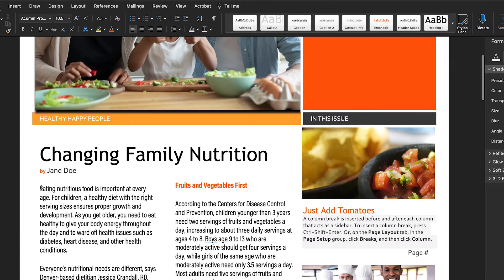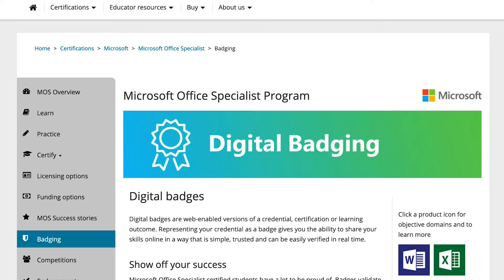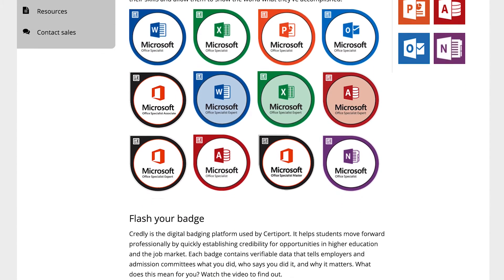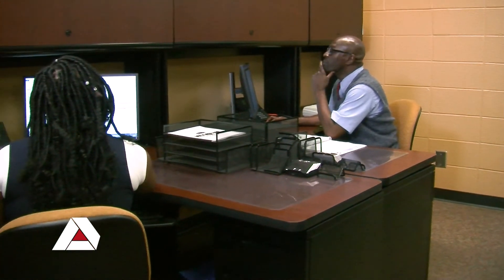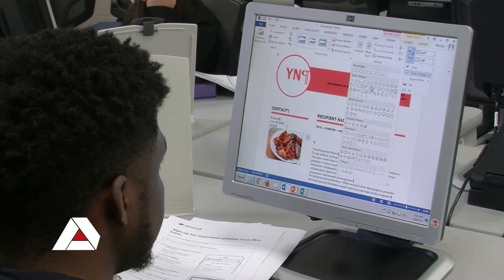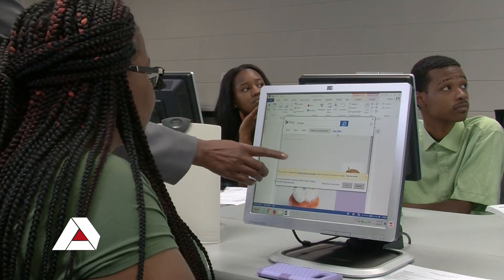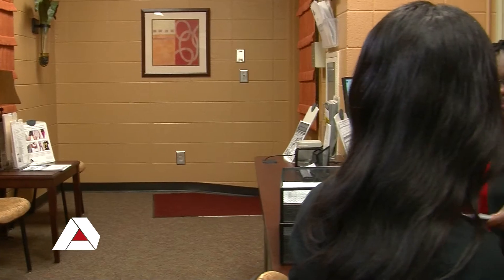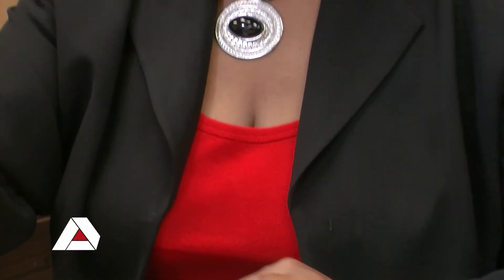Business Technology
Business Technology is a program of study at Albany Technical College that focuses on training students to use technology in business settings. The program typically includes coursework in areas such as business software applications, computer hardware, networking, and data management. Students may also learn about business principles and practices, such as finance, marketing, and management. Upon completion of the program, graduates should have the skills and knowledge needed to work in a variety of roles within the business technology field, such as computer support specialists, network administrators, and data analysts. They may be responsible for tasks such as installing and maintaining business software and hardware, managing business networks, and analyzing and interpreting data to support decision-making within an organization.